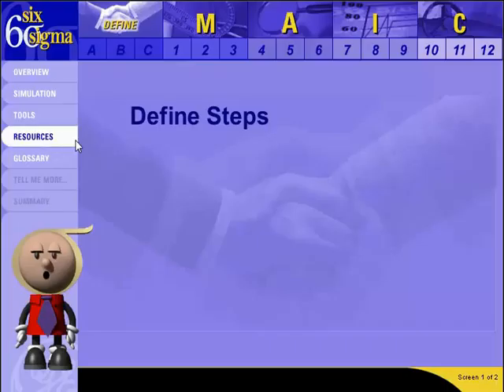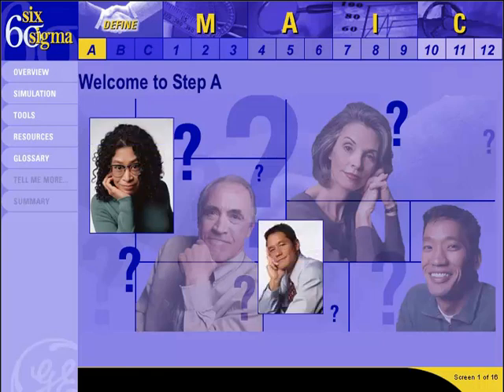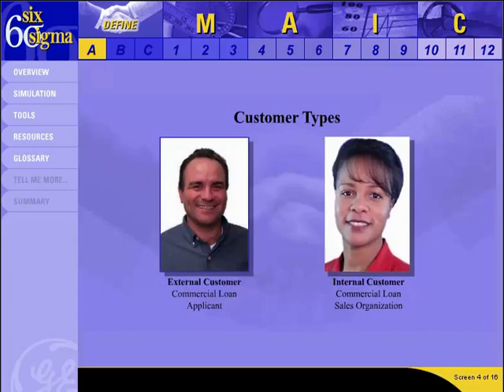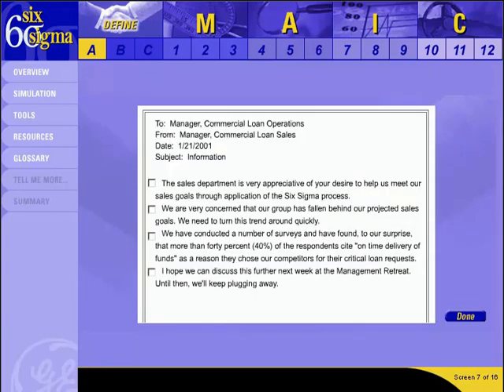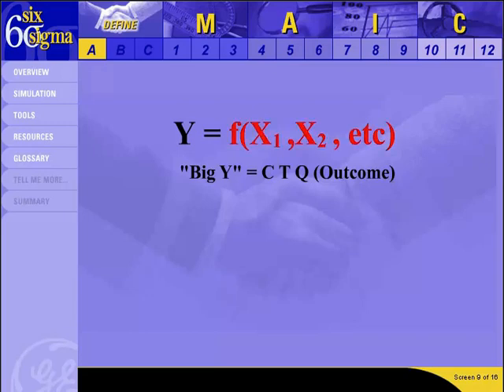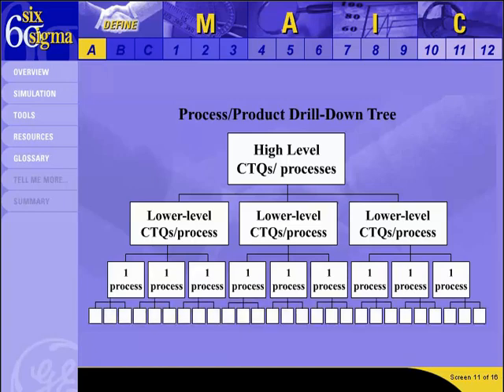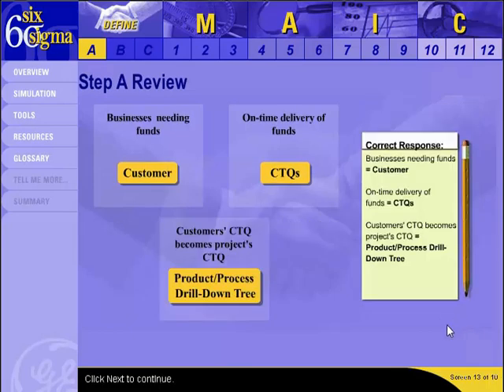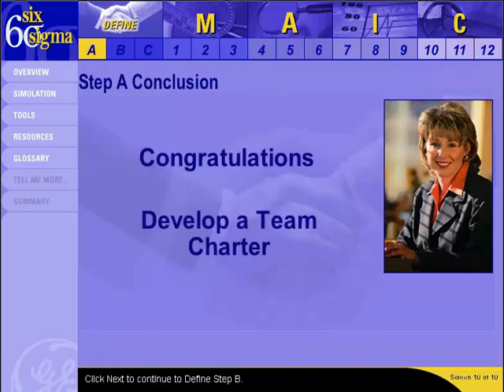Video 01 Six Sigma Define phase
Six Sigma   Define phase
Six Sigma Training
Six Sigma Course
Six Sigma Project
Six Sigma Explained
Define phase in DMAIC Methodology | Learn how to identify right project metrics in DMAIC projects
What Is Define Phase In Six Sigma | Six Sigma Green Belt Training
Define Phase - Six Sigma DMAIC Methodology | Introduction to Six Sigma | Six Sigma Methodology
Everything You Need to Know about Six Sigma Certification - Project Management Training